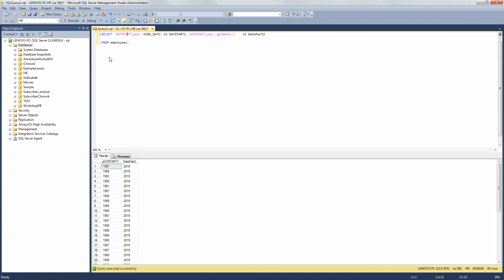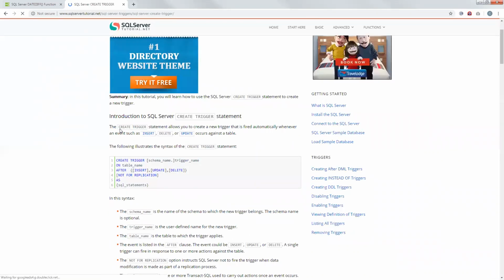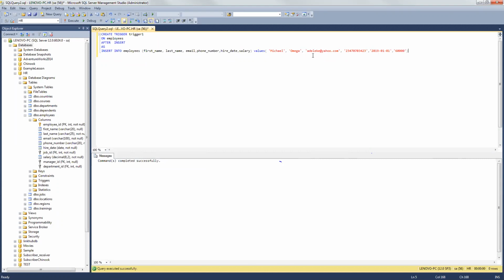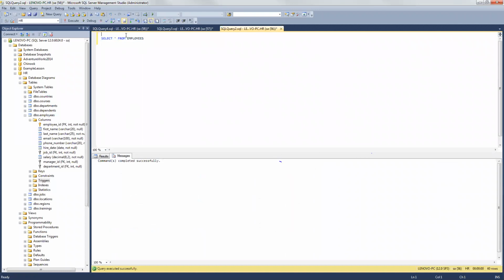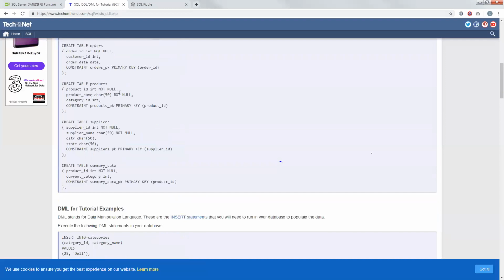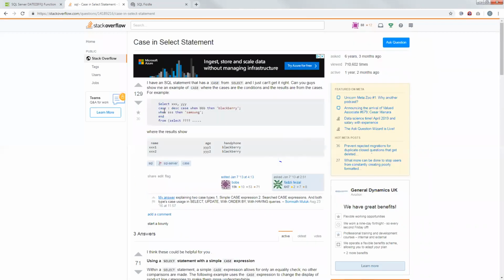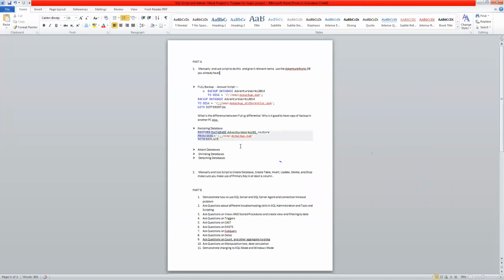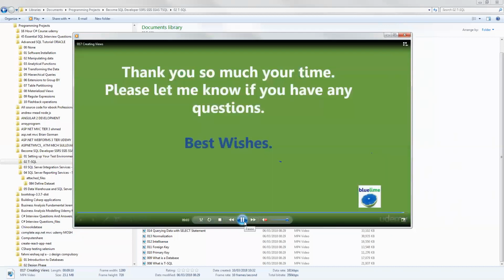SQL SCRIPT LESSON 9